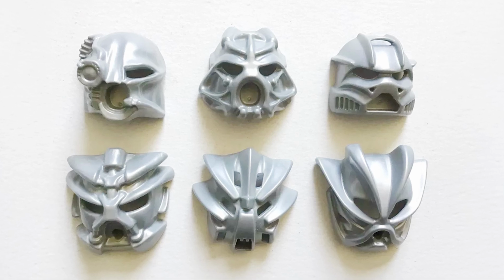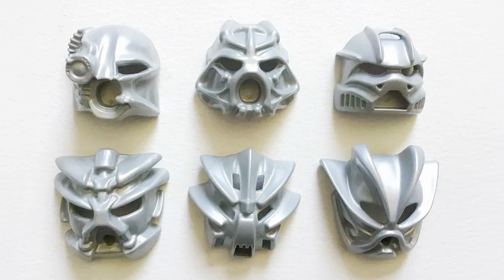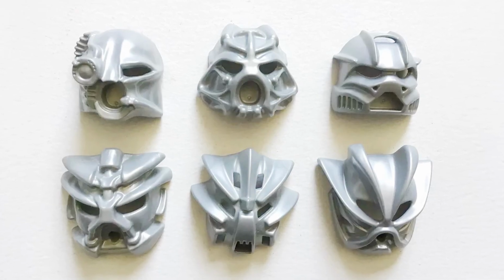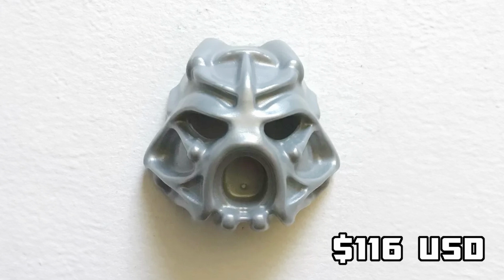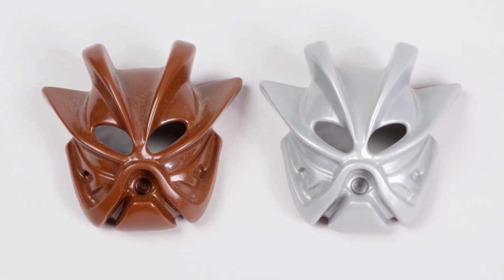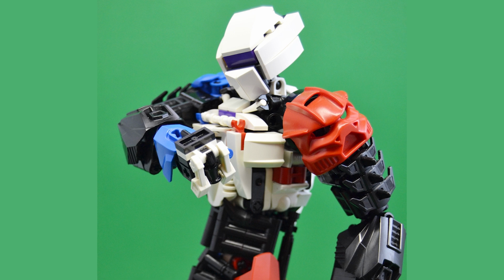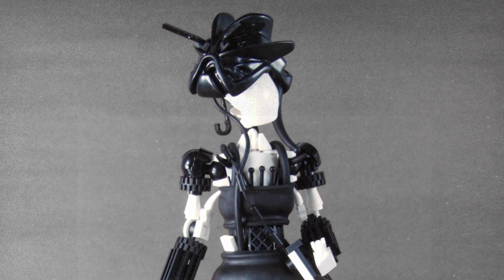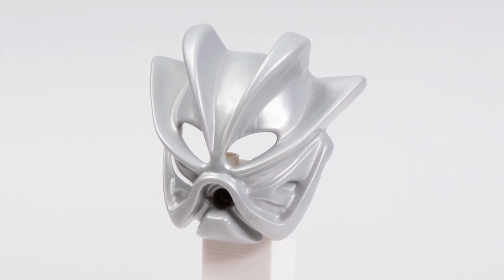Using a $200 LEGO SILVER NUVA Mask To Build Bionicle MOCs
Why are these masks so expensive? I thought they were common. Well not so much.